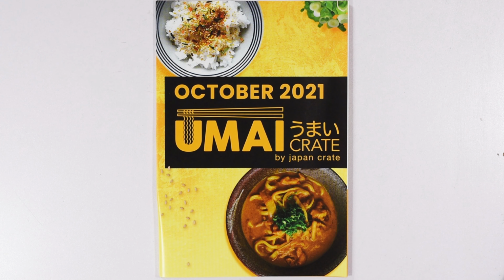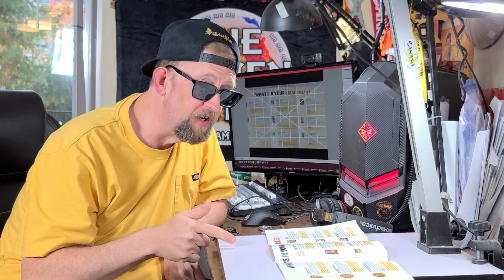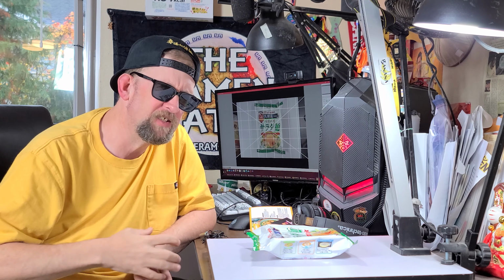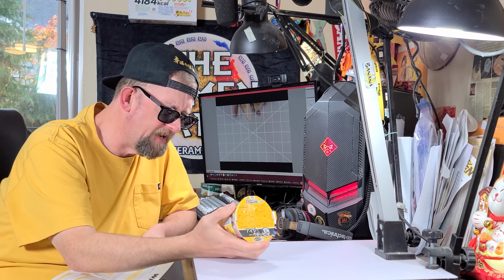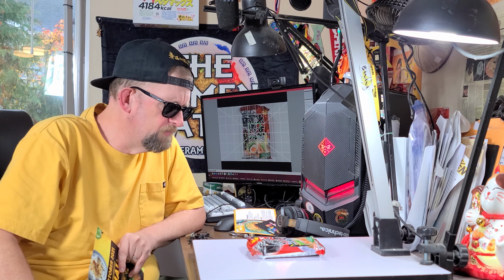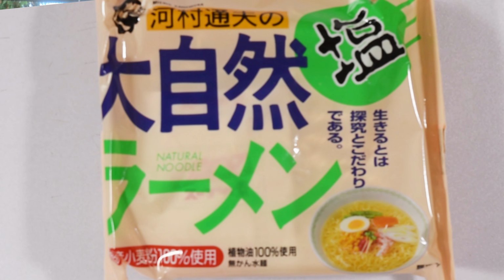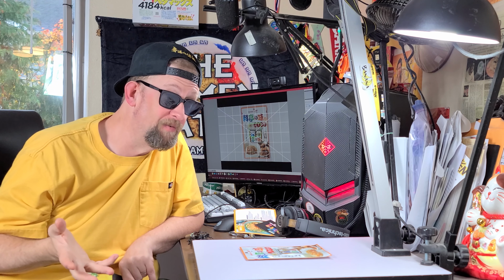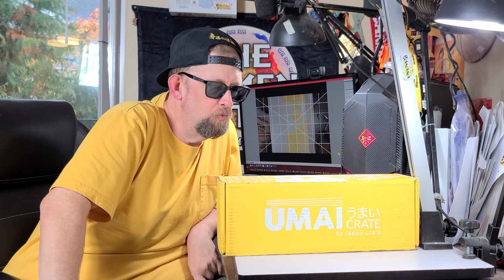Umai Crate October 2021 Japanese Ramen Subscription Unboxing + Coupon Code